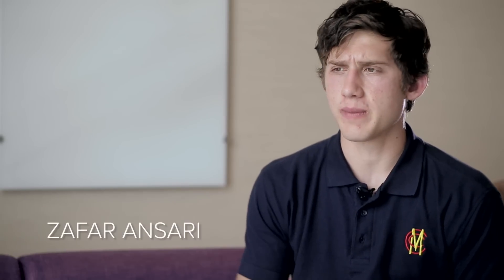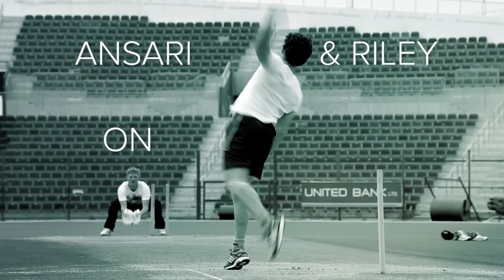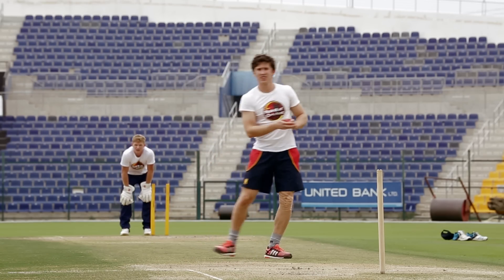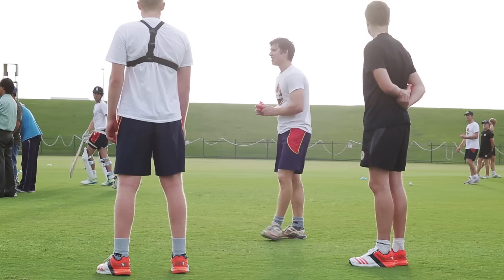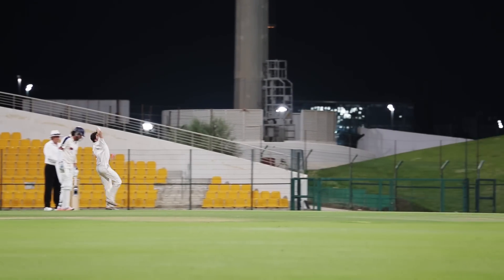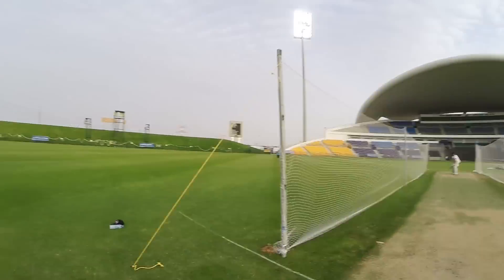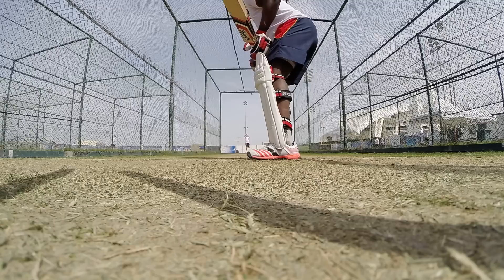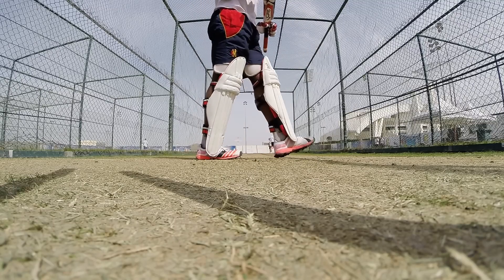Spin Bowling with Zafar Ansari & Adam Riley | Champion County Tour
County cricketers Zafar Ansari and Adam Riley talk to us about their approach to spin bowling on the recent Champion County Tour in Dubai.